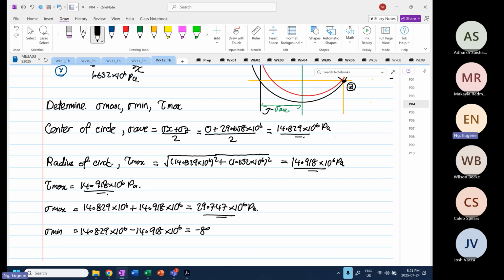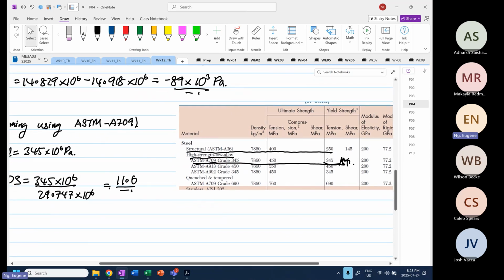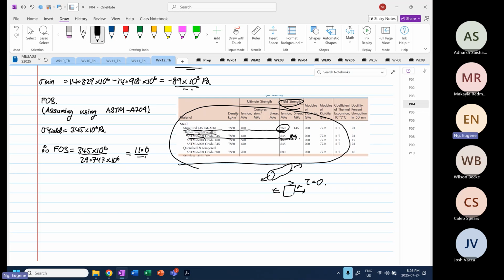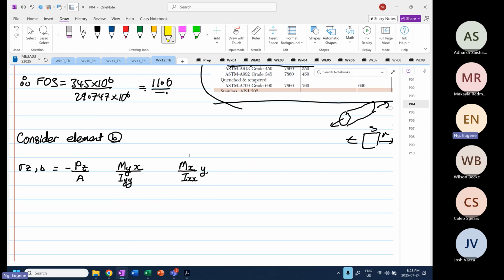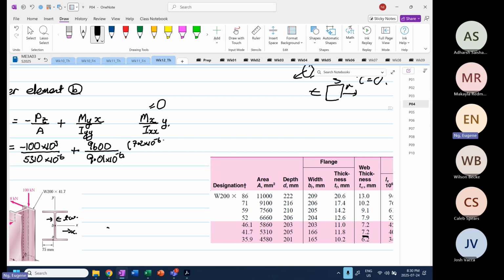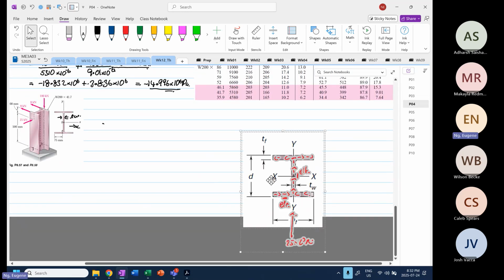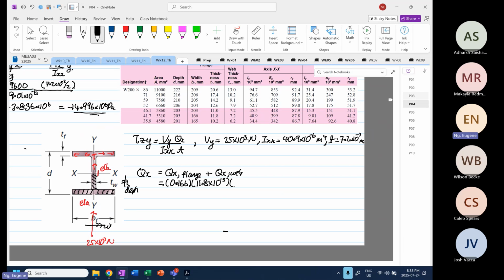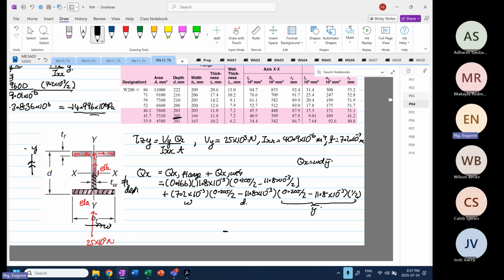Wk12 Thu P06 Combine Loading Analysis and Ductile Yield Criteria